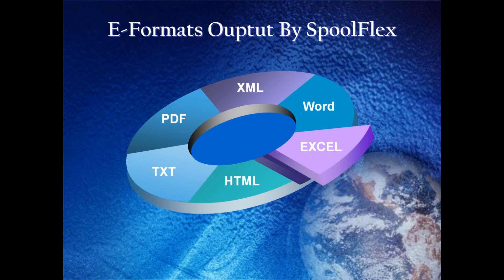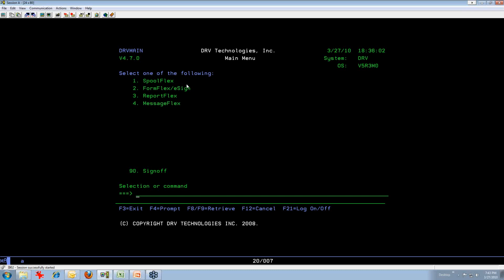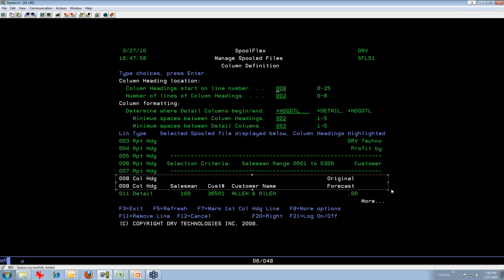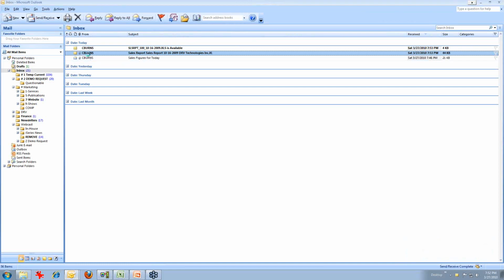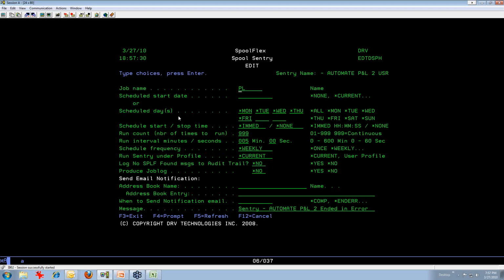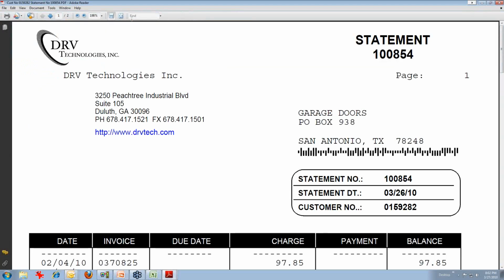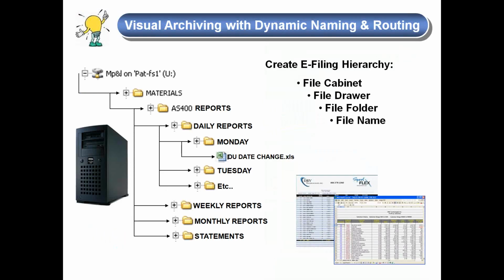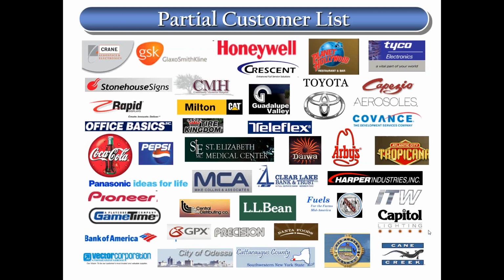Modernize System i Output